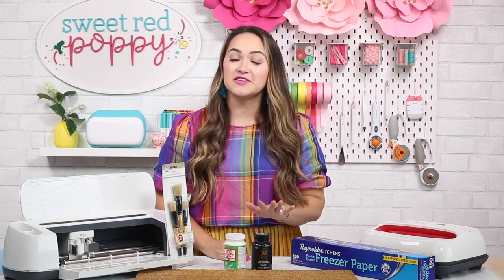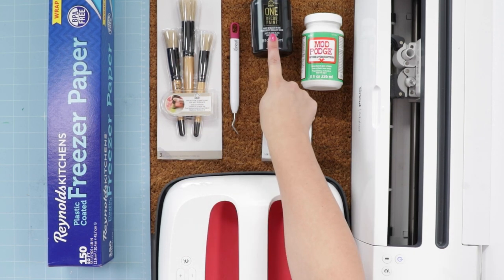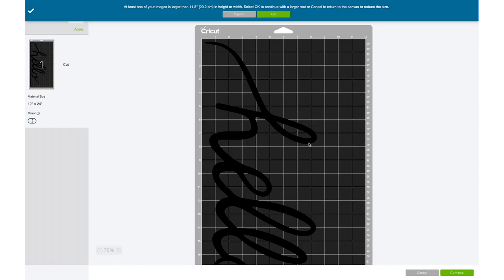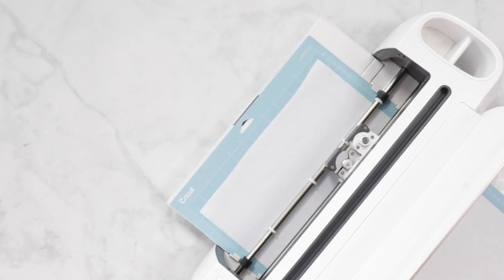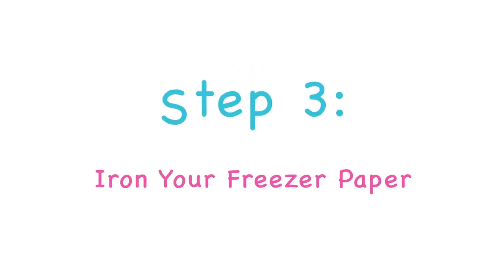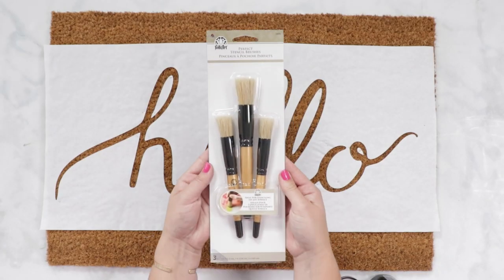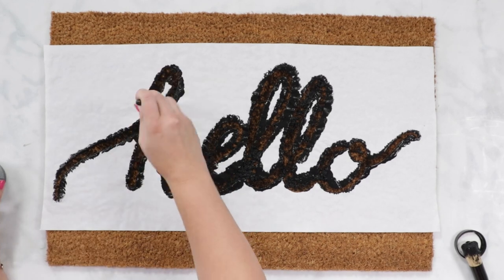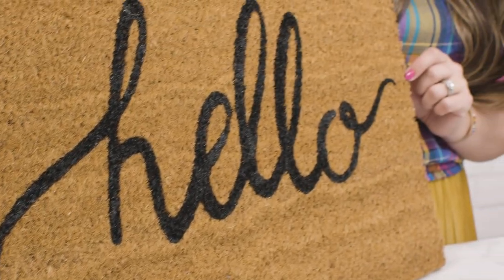How to Make Personalized Doormats with Cricut Plus FREE SVG File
How to Make a DIY Personalized Welcome Doormat With a Freezer Paper Stencil Using a Cricut Cutting Machine - Free Custom SVG File Download

Recently, I fell in love with a doormat that I spotted at a boutique store. I had a bit of sticker shock when I looked at the price, so in typical Sweet Red Poppy fashion, I decided to make it myself! Make sure to check out my tips and tricks section at the end of this post!

Get the full tutorial and SVG file here on Sweet Red Poppy's blog

 free svg cricut projects